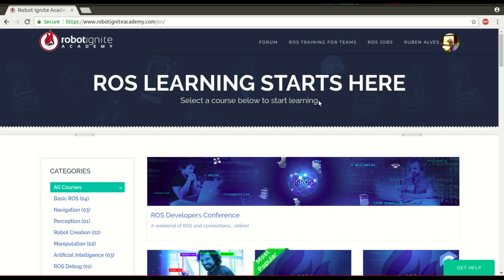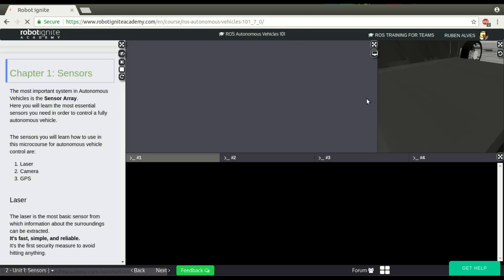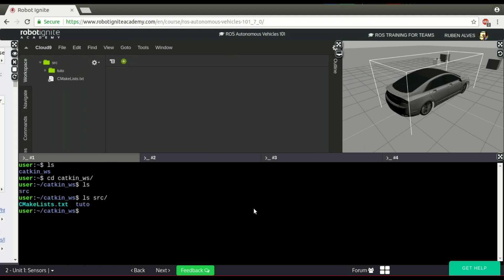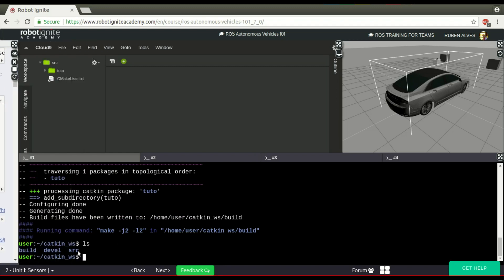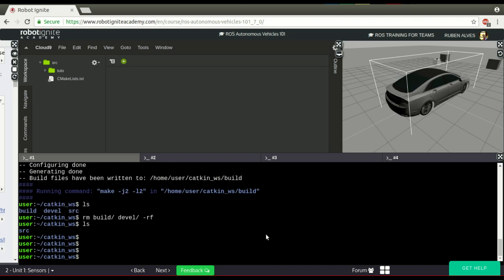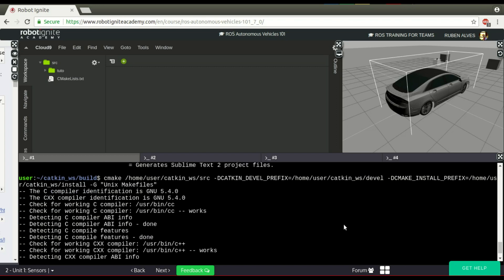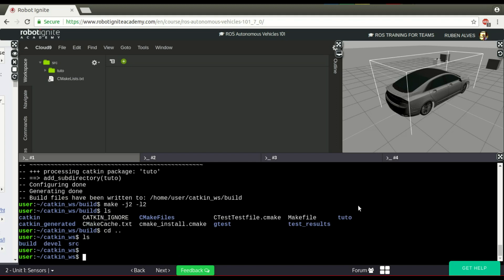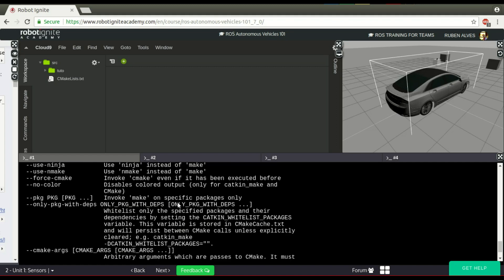[ROS in 5 mins] 011 - What is catkin_make & How to use it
Hello ROS Developers!

In today's video we are going to see what is catkin_make, how it works and which are it's advantages.

For that we are going to use Robot Ignite Academy that is available

But before we start, if you  are new to ROS and want to Learn ROS Fast, I recommend you to take any of the following courses on Robot Ignite Academy:

Whether you like the video or not, or  if you want to learn about specific ROS subjects, please leave a comment on the comments section below, so we can interact and learn from each other.